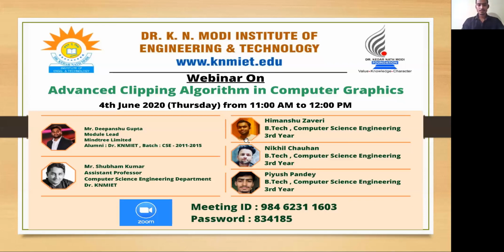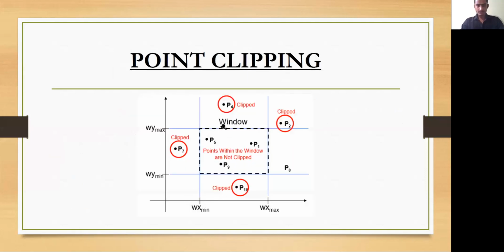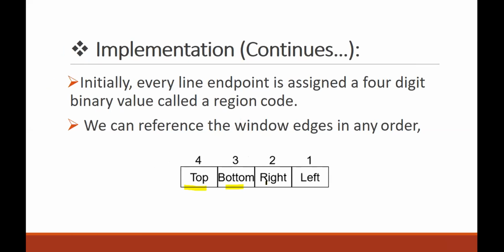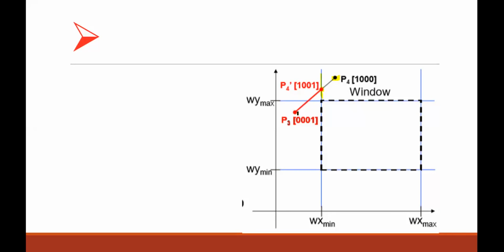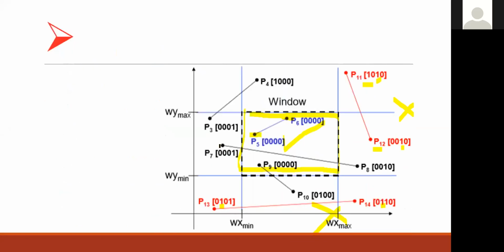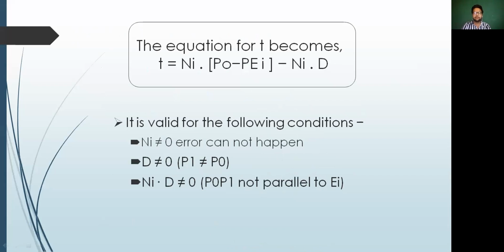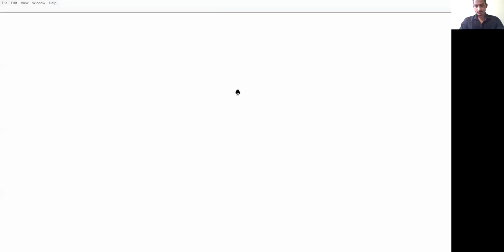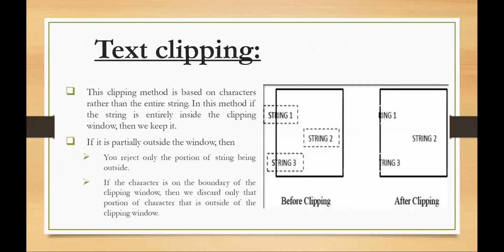Webinar on Advance Clipping Algorithm in Computer Graphics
Watch recording of a live Webinar on  Advance Clipping Algorithm in Computer Graphics by the students of Dr.KNMIET